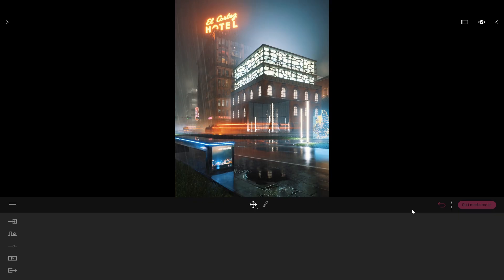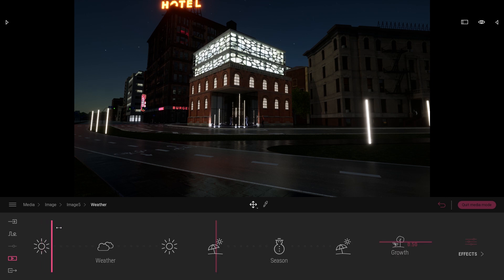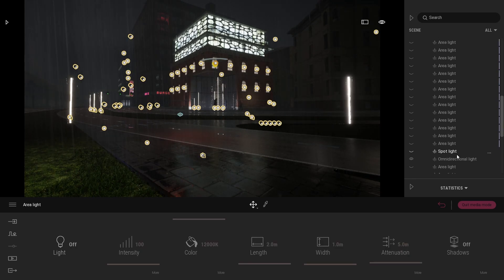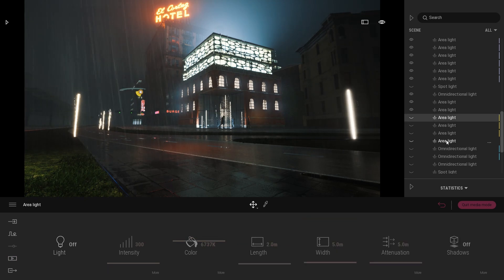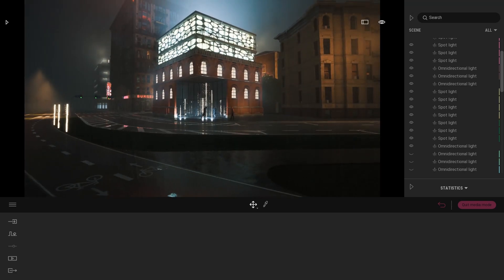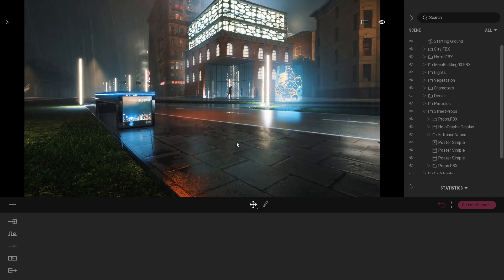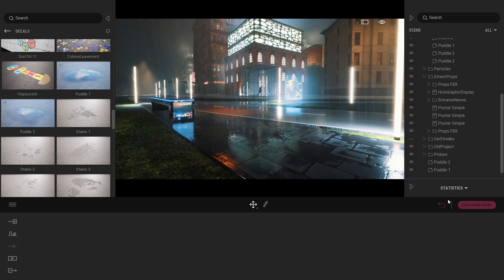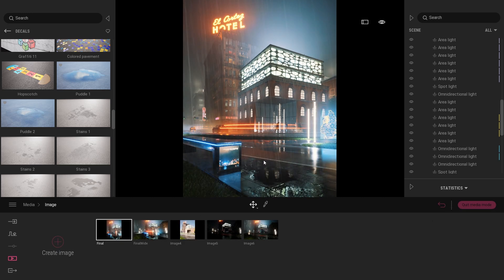Behind-the-scenes of Twinmotion Challenge 6: lighting and weather settings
TwinmotionChallenge 6 "Blending the old world with the new" is ongoing and we got some tips for you.
Learn how we set the lighting and weather in this challenge sample scene.